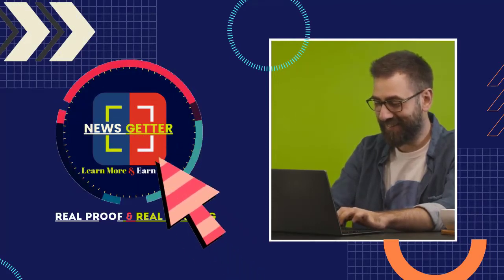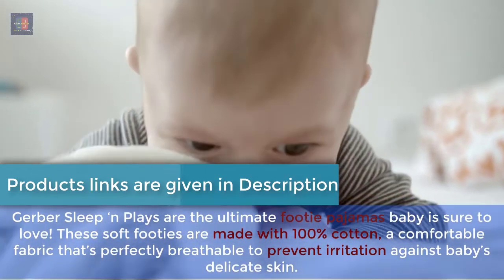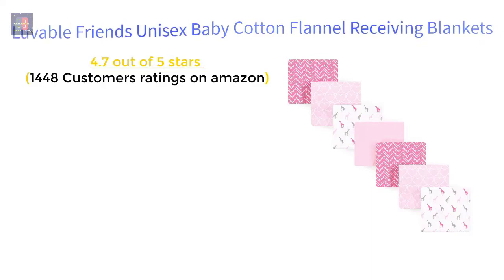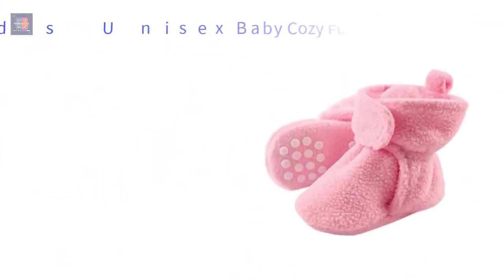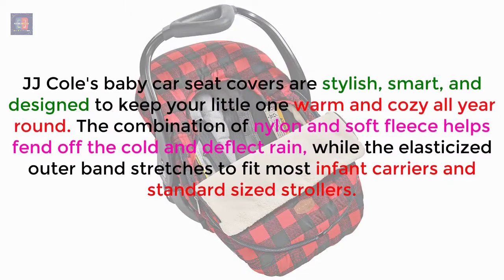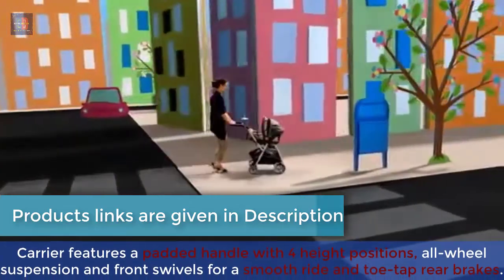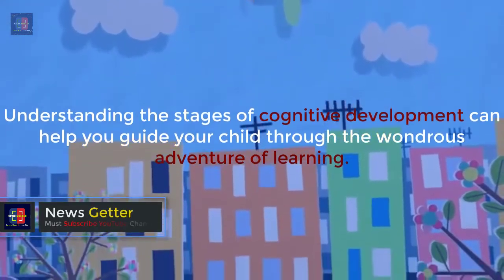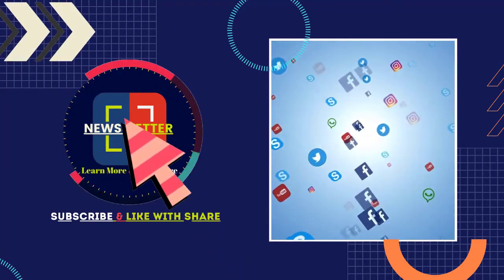Shopping for newborn baby boy | what to buy? | newborn essentials | Must Have in 2020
Here you can get complete checklist about:
* Shopping for new born baby Boy.
* What to buy for newborn baby Boy?
* Necessary Items  for Newborn Baby Boy.
* Amazon shopping for newborn baby.
* Newborn Essentials.
*Newborn Must have.

Purchase Directly on Amazon
All Amazon's Products Links:
To see the complete checklist on amazon: what to buy for a newborn baby boy?

1. GERBER Baby Boys' 4-Pack Sleep 'N Play
2. GERBER Baby Boys' 9-Piece Cap and Mitten Bundle
3. Luvable Friends Unisex Baby Cotton Flannel Blankets
4. Hudson Baby Unisex Baby Cozy Fleece Booties with Non Skid Bottom
5. Luvable Friends Unisex Baby Cozy Fleece Booties
6. JJ Cole Car Seat Cover, Black Tri Stitch
7. Chicco KeyFit Caddy Frame Stroller
8. Baby Trend Expedition Jogger Travel System, Millennium Orange
9. Tiny Love Musical Nature Stroll Stroller Toy, Into The Forest
10. Lamaze Flapping Fiona, Clip-on Toy

**__** Best Amazon Products **__**
Best Microphone :HyperX QuadCast - USB Condenser Gaming Microphone

GEEKOTO 77'' Tripod,  Best Camera Tripod for DSLR

Video Camera Camcorder Digital YouTube Vlogging Camera Recorder Full HD 1080P

Best Laptop/Notebook Eluktronics MAX-15 Slim & Ultra Light Notebook PC